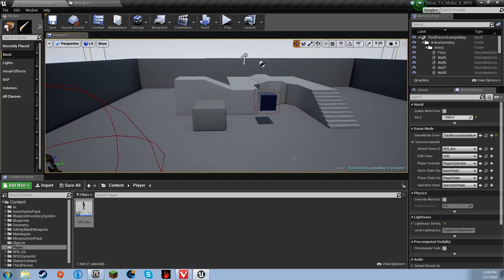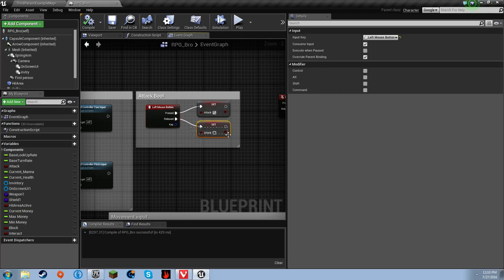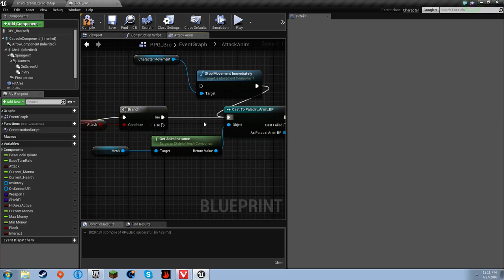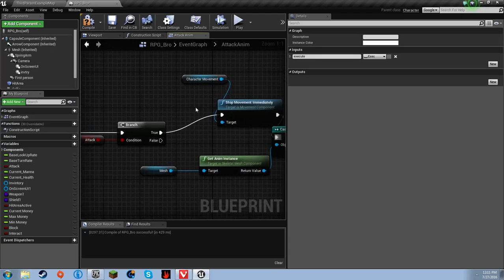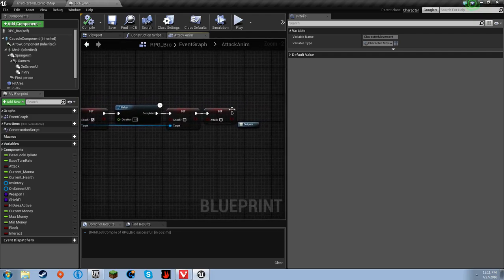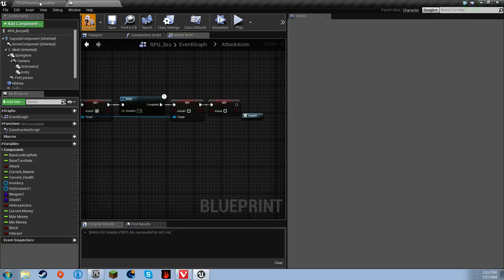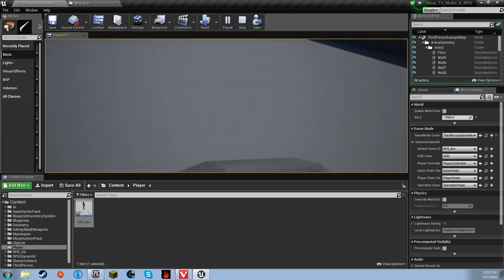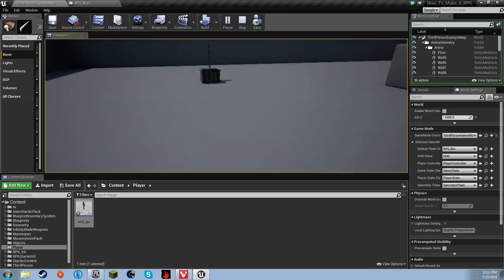[OUTDATED]How to make an advanced RPG in Unreal Engine 4 [Ep.20 Better Attacking]